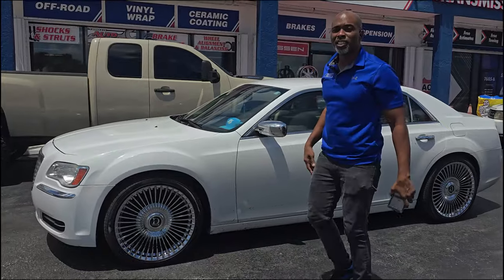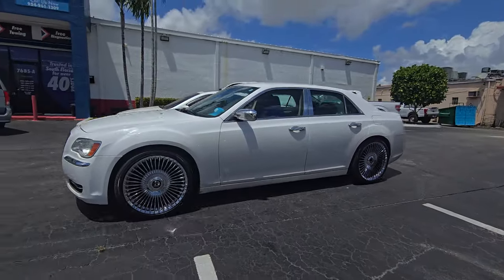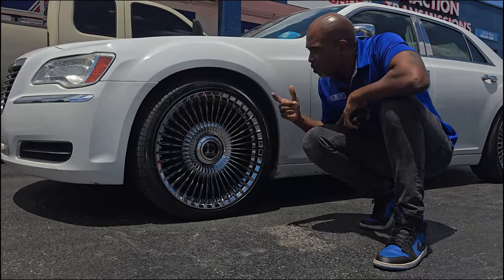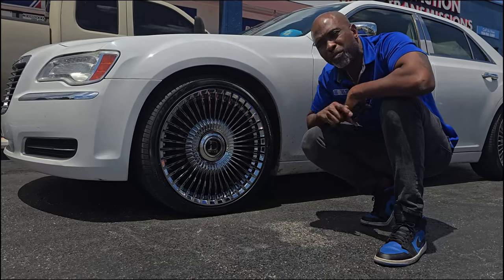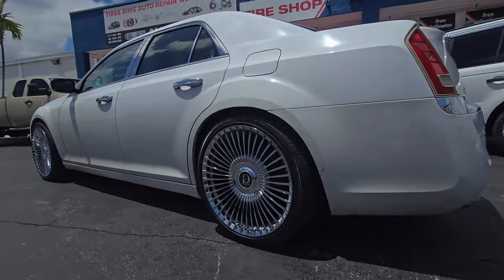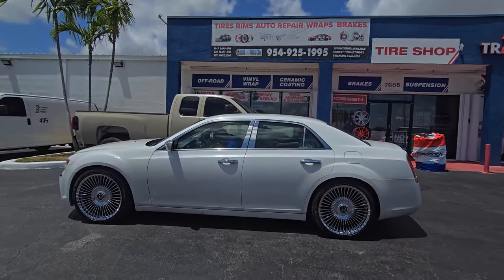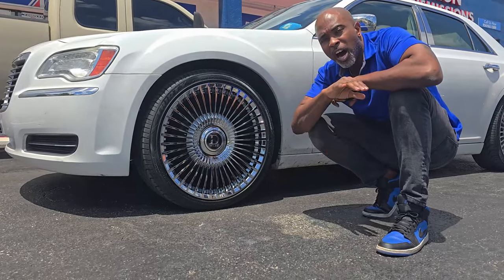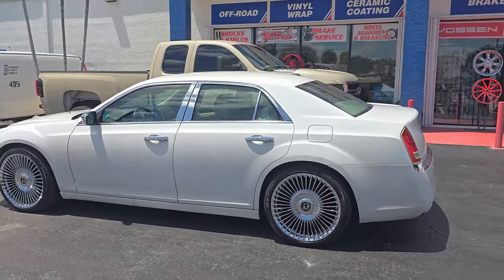22" Dolce Trento Chrome Staggered Wheels Chrysler 300 Rims & Tires We Ship from Miami